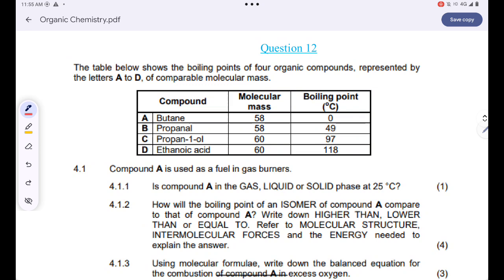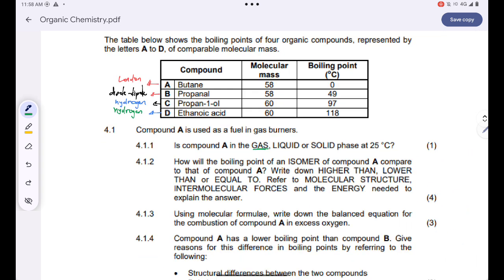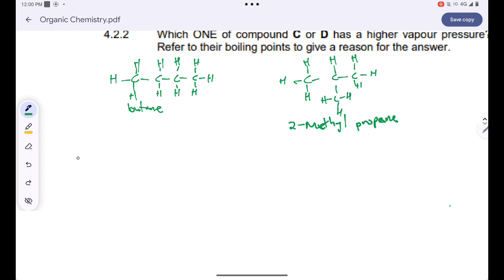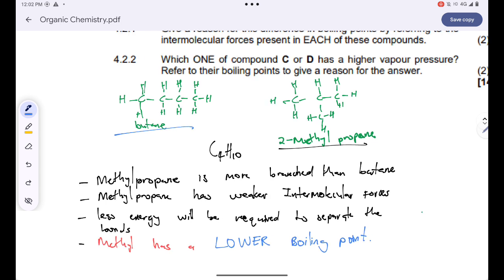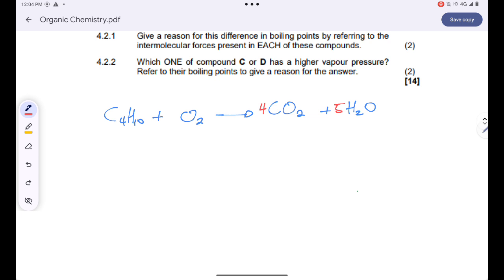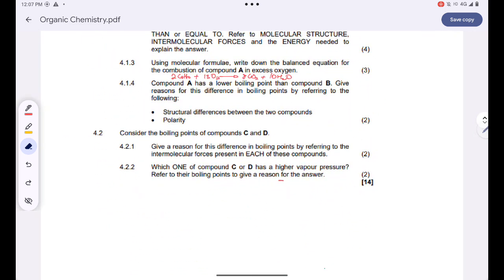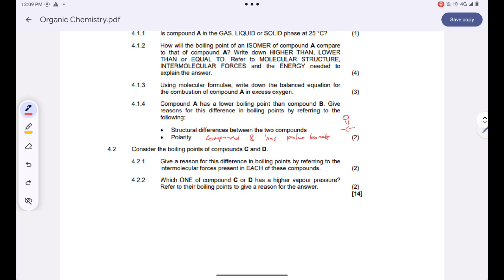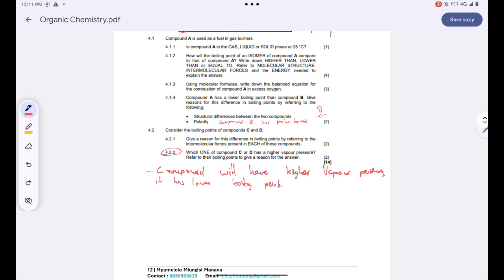GRADE 12 | CHEMISTRY | ORGANIC CHEMISTRY | PAST EXAM QUESTION